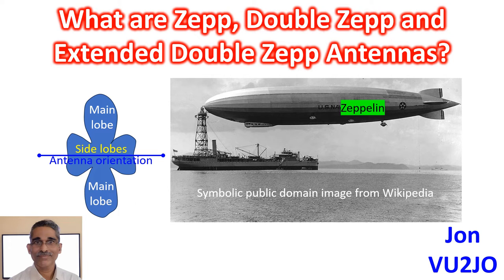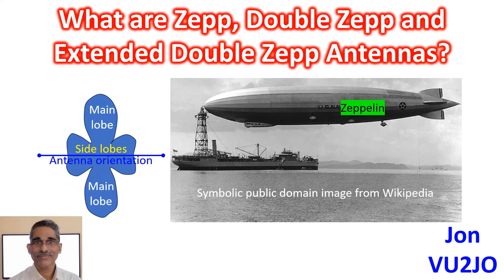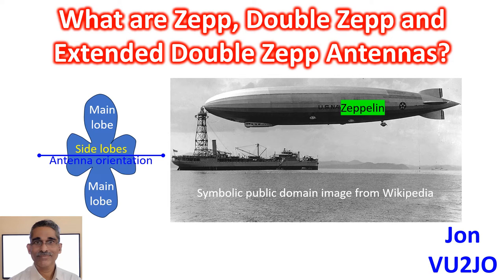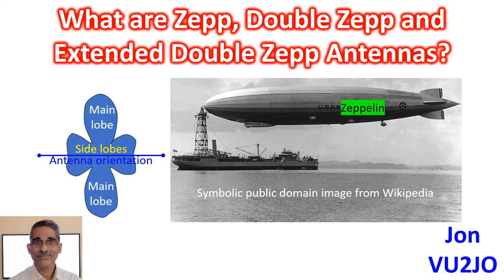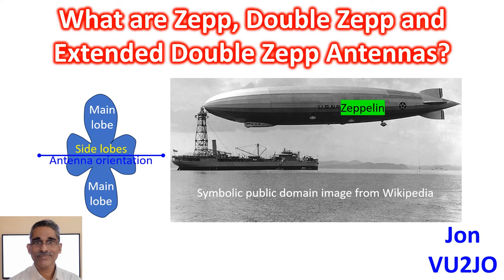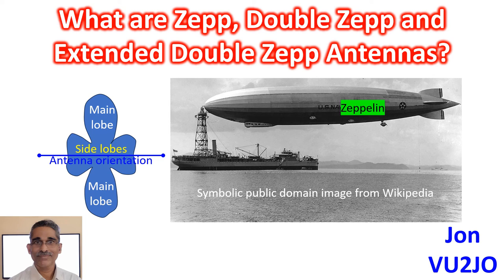What are Zepp, Double Zepp and Extended Double Zepp Antennas?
Zepp is short form for Zeppelin and is a resonant antenna end fed by a ladder line. The name comes from Zeppelin which was a type of rigid airship named after the German inventor Ferdinand von Zeppelin. Zeppelin antennas were wire antennas that could be trailed behind the Zeppelin airship. As they were trailed antennas they were used in end fed configuration. Double Zepp is a center fed half wavelength antenna. Double extended Zepp antenna consists of two collinear 0.64 wavelength elements fed in phase. It has a gain of 3 dB over a dipole along the main lobe which is perpendicular to the direction of the elements. There are also side lobes along the direction of the elements which are not good enough to give signficant gain. According to N6LF, main lobes have significant gain only for an angle of about 35 degrees.

Double extended Zepp antenna can be considered as a 1.25 wavelength long wire, fed at the center with an open wire transmission line and a tuner at the transmitter end. It has been recommended that coaxial cables are not the type of feeder to be used for a double extended Zepp antenna. Feedline impedance expected is 450 – 600 Ohms and not the 50 Ohms of the typical coax used in amateur radio. It is important to have the feedline at right angles to the antenna for at least a quarter wavelength to prevent current imbalance in the feedline caused by pick of RF from the antenna. Feedline length should not be exact quarter wavelength or even multiples of it. Double extended Zepp antenna has multi-band capability when used with an antenna tuner. A 40 meter double extended Zepp antenna behaves as a dipole on 80 m and like a long wire antenna on higher frequency bands.